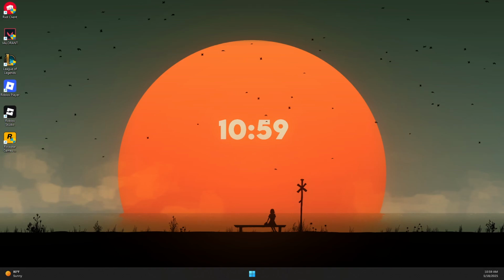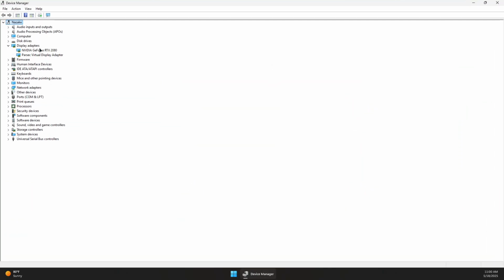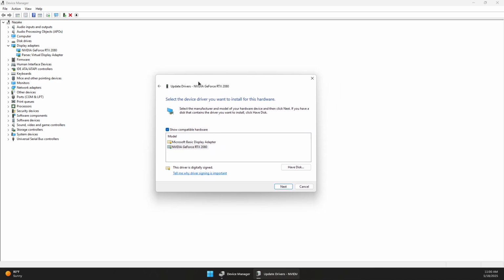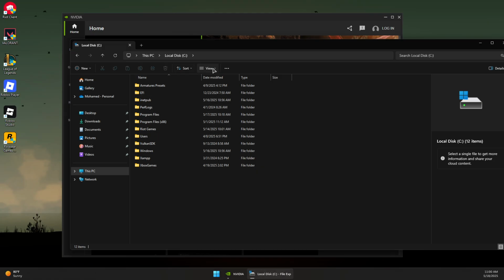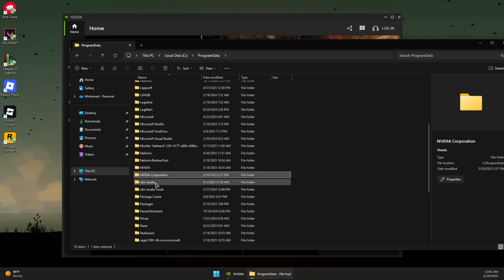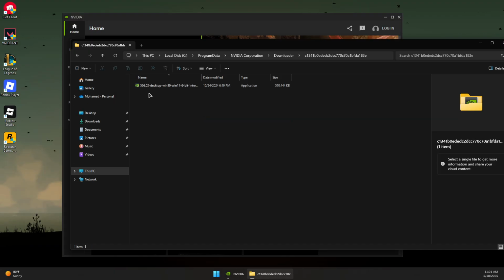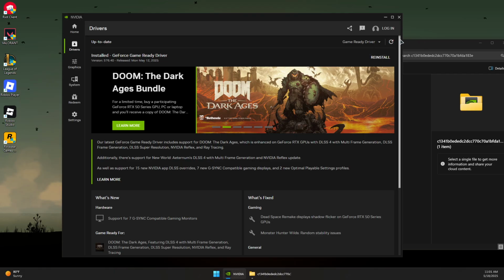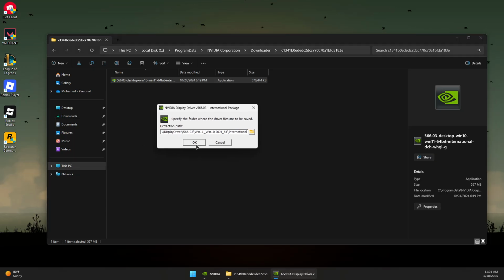How To Fix GeForce Experience "Installation Cannot Continue" Error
Learn how to fix the GeForce Experience "Installation Cannot Continue" error with simple steps to complete your NVIDIA software setup.